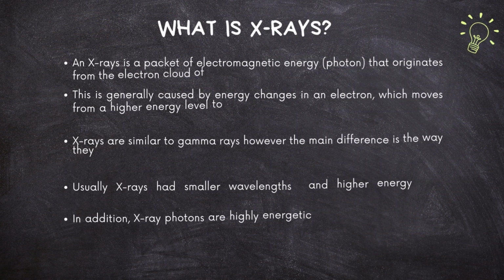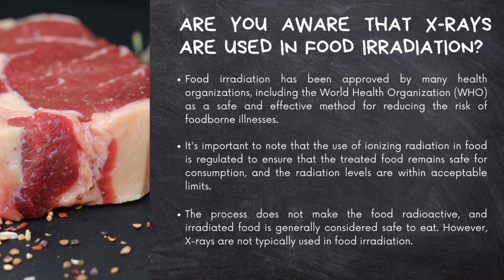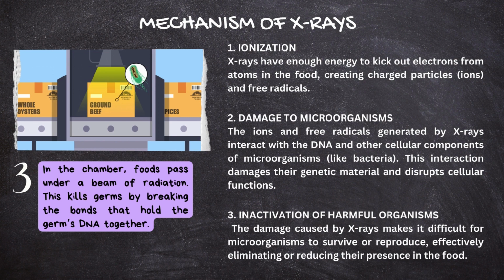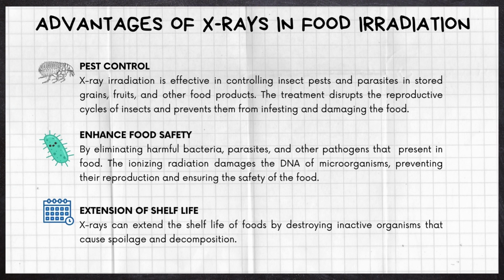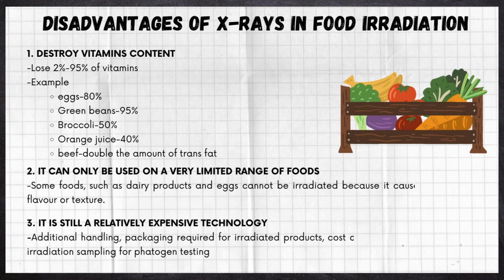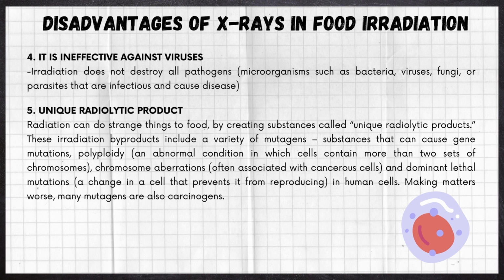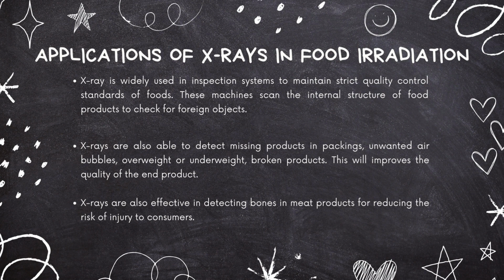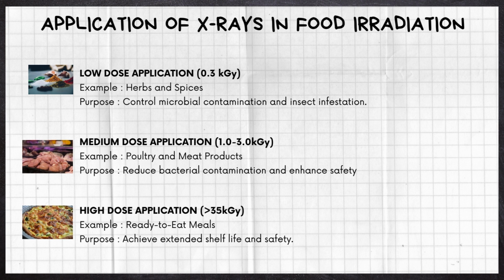STKM 1222: FOOD PRESERVATION (FOOD IRRADIATION)